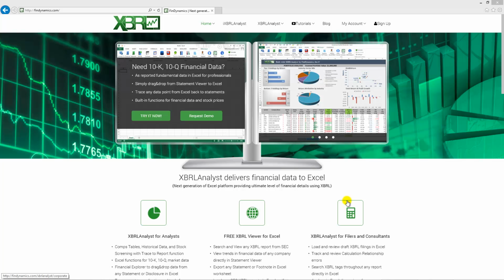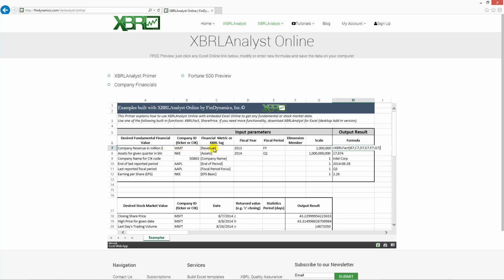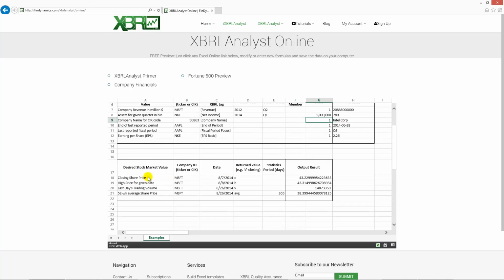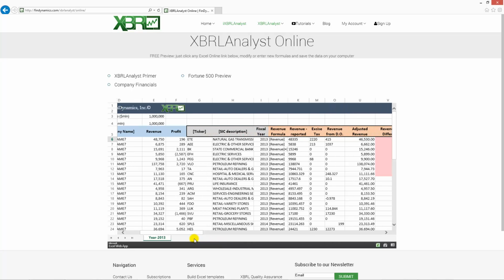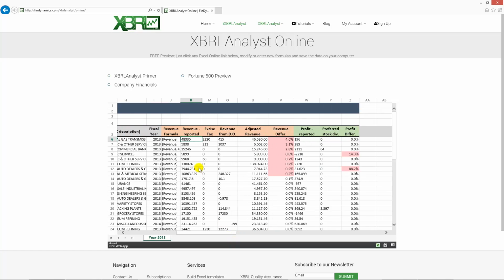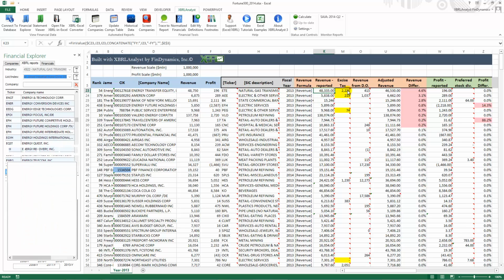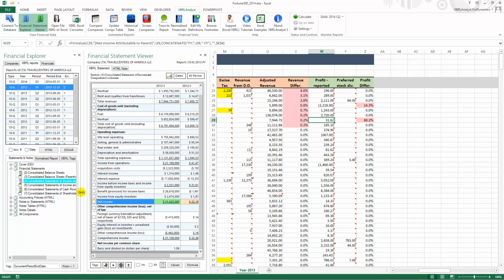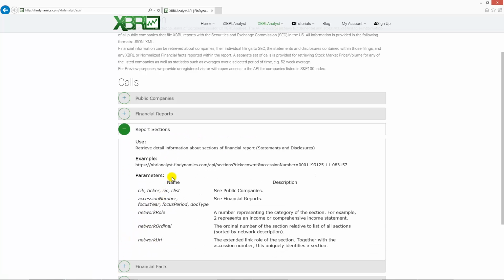XBRLAnalyst Online and API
See how to get fundamental and stock market financial data in Excel Online (browser) using XBRLAnalyst Online. It is now possible to get those data in Excel-like online environment using any browser on any platform. Using XBRLAnalyst, we reviewed Fortune 500 financials (Revenue and Profit) and found some discrepancies as compared to original financial reports.